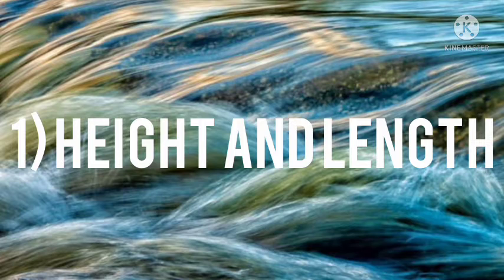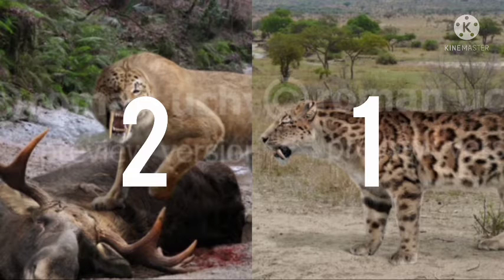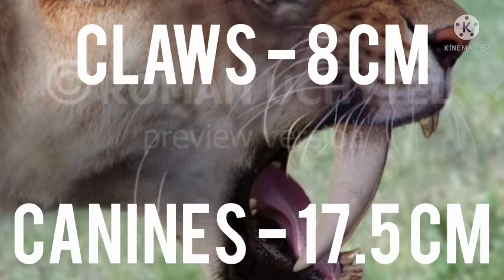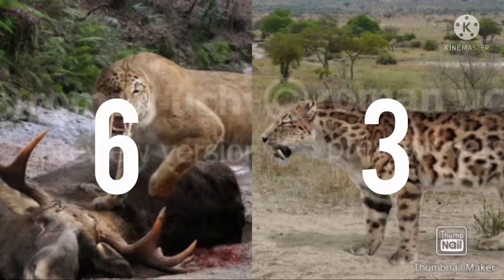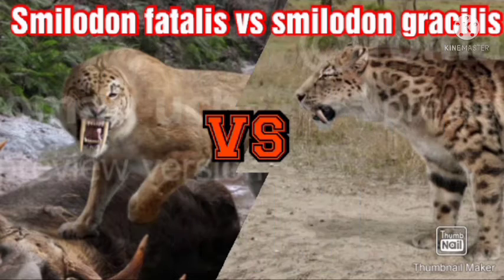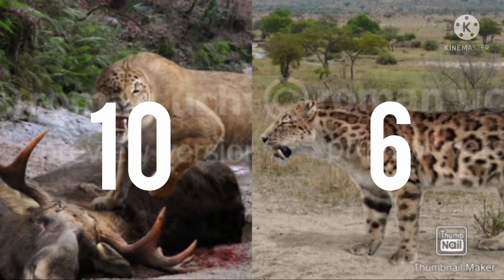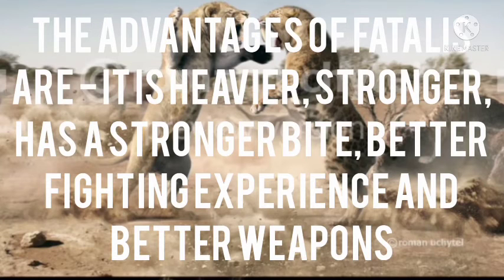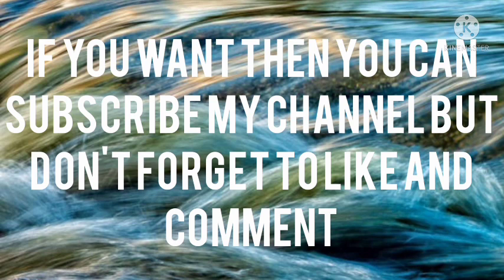SMILODON FATALIS VS SMILODON GRACILIS - WHO WILL WIN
Smilodon fatalis vs smilodon gracilis

Smilodon fatalis is the second largest smilodon subspecies after smilodon populator. It lived in North America throughout the Pleistocene till the very early Holocene. It was a muscled cat with powerful body. Smilodon gracilis is the smallest smilodon subspecies and it lived in the bushy areas of North and South America throughout the Pleistocene age. Today we will see who wins this deadly fight between this two sabertooths. We are going to compare them on basis of their size, strength, speed, agility, stamina. etc